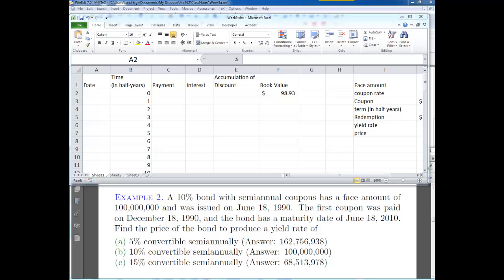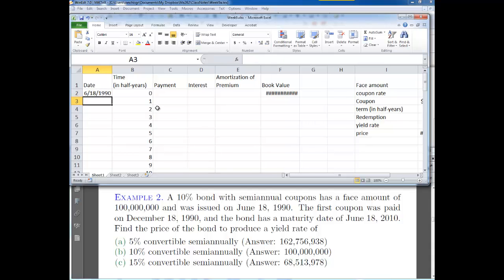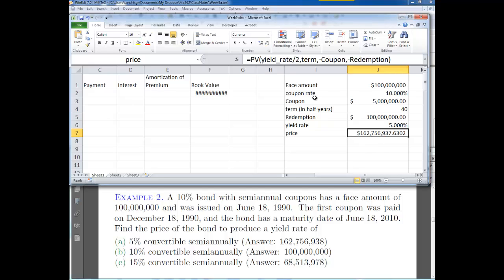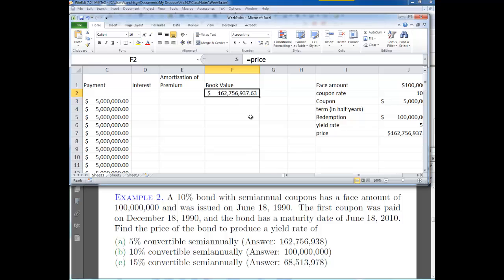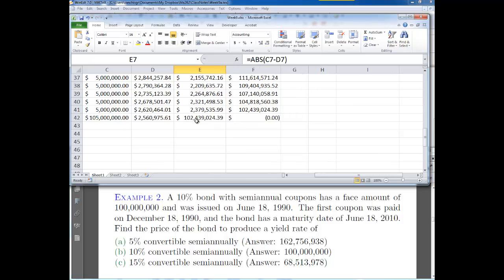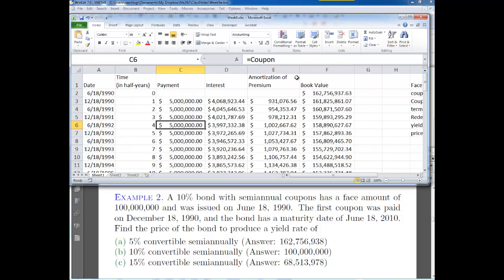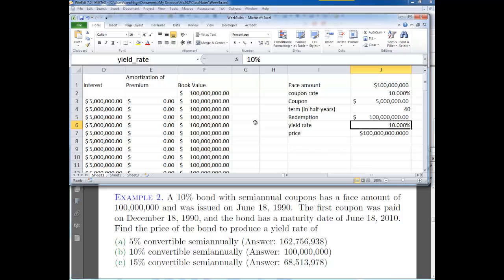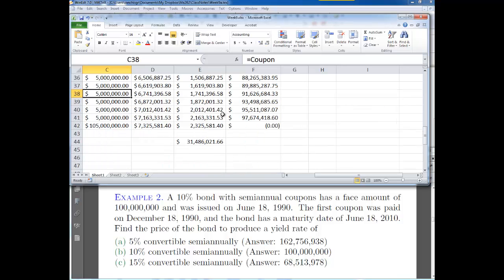Bonds Example 2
Example 2 from the Week 9 notes in Ma 262 Financial Mathematics with Excel